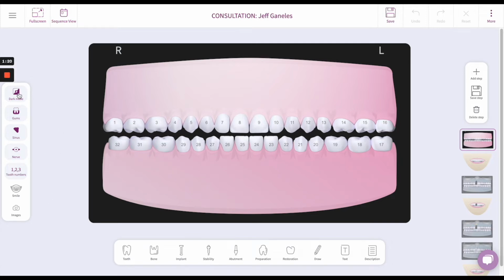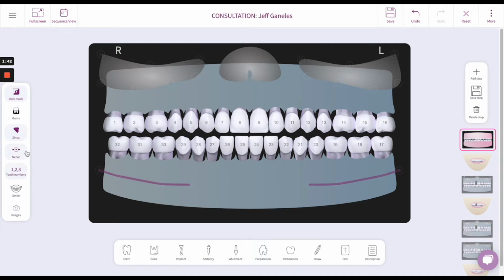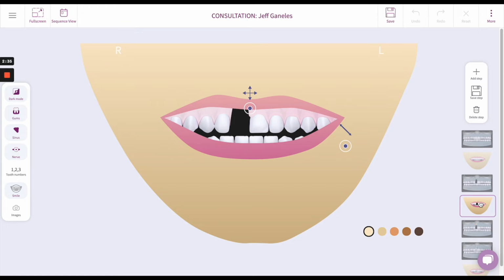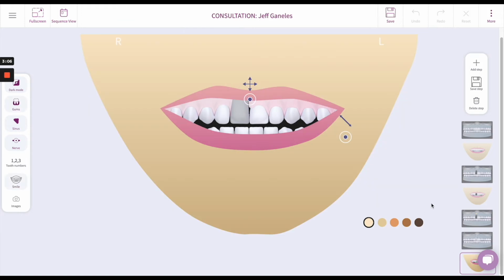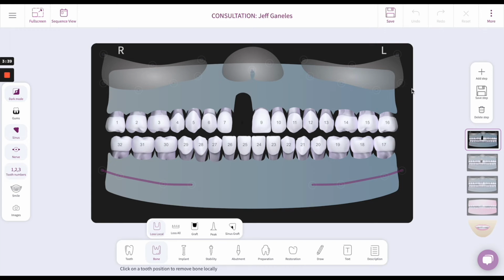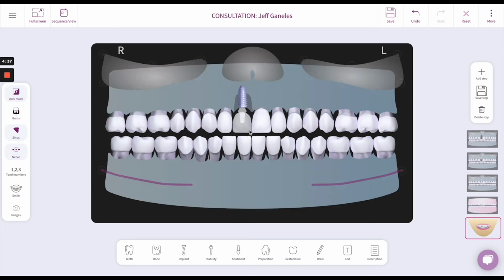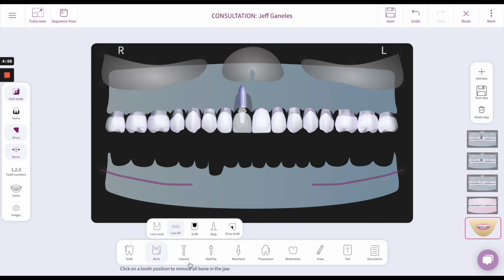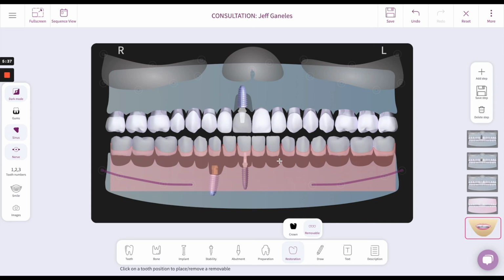How to use ConsultationTool in OsstellConnect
Dr. Jeff Ganeles explains how to use ConsultationTool.